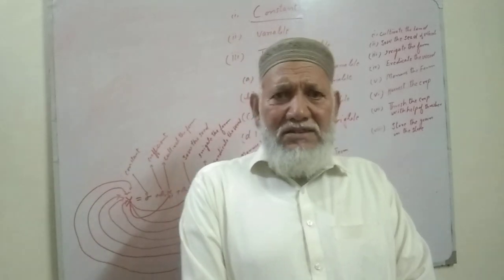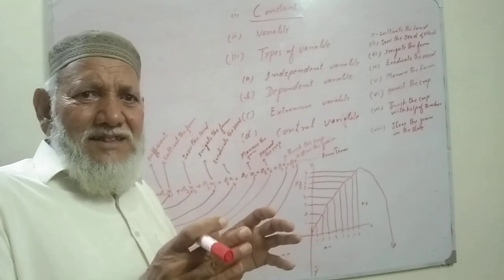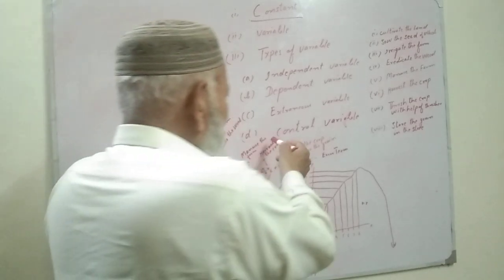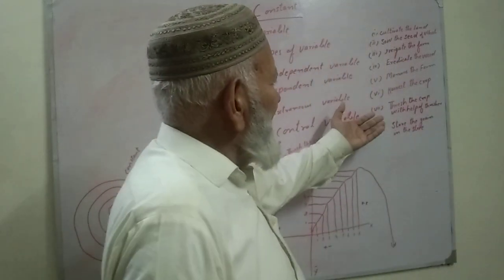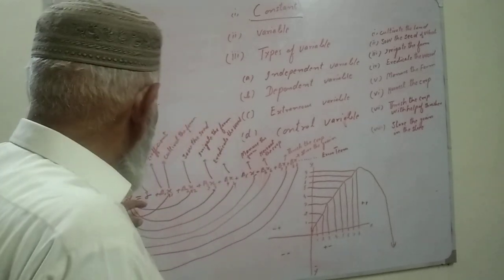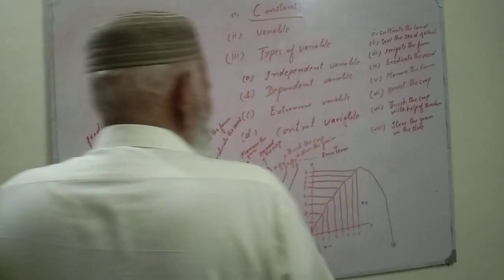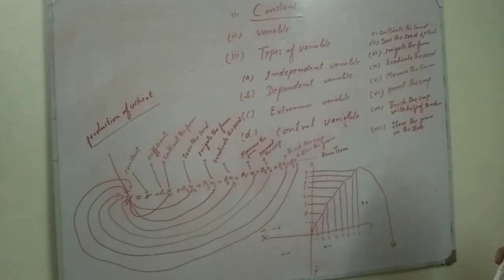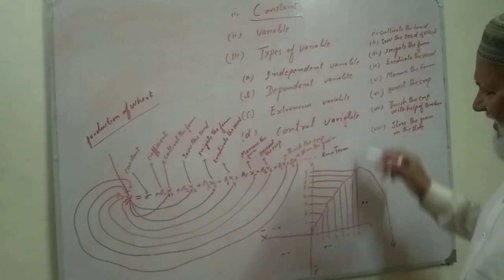" Constant, Variable and Types of Variable and Econometric Model"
Constant value is not change  while variable value is changeable. Variable has many types namely independent variable, dependent variable,extraneous variable and controlled variable. Independent variable creat a change in dependent variable. Cause and effect here cause is the independent variable and effect is the dependent variable. The extraneous variable is not included in the study while it affect the dependent variable. For experimental purpose the extraneous variable is control and keep constant. There in this lecture is a model to the left side is the dependent variable while to the right are the independent variables. There y is the dependent variable while x are the independent variable. B is used for coefficients. Change in x and change in y division is called coefficient.